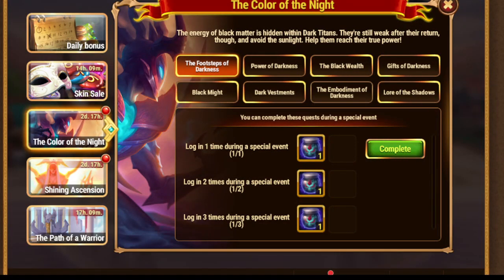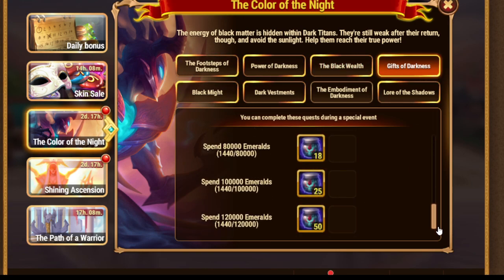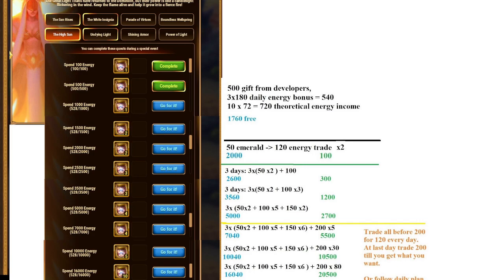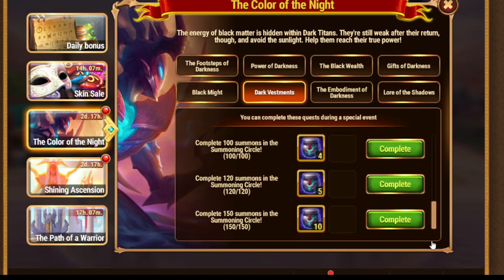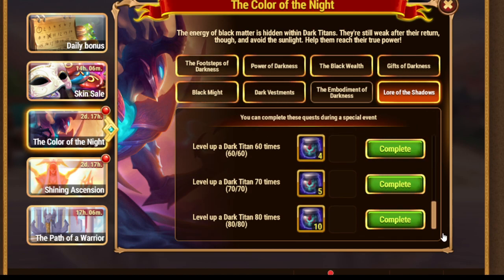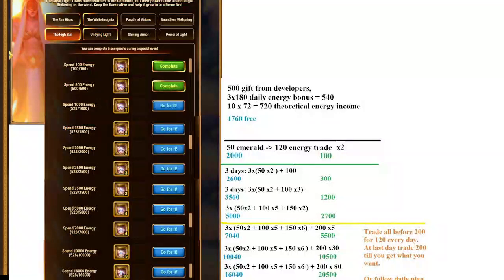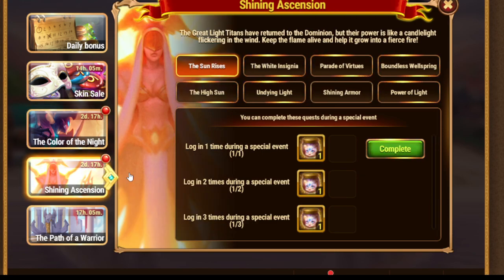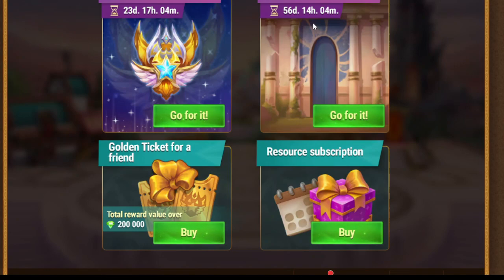Mysterious Island - known part rewards [Celestial's map], Shining Ascension, Color of the Night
In this video I describe two events happening now: the Color of the Night and  Shining Ascension. You can get triple value from spending energy, getting VIP points and spending emeralds today!
I prepared energy spending plan and remember that "upgrade titan skin" is "upgrade Dark titan skin" in fact!
After that I share kown part of Mysterious Island - special thanks to Celestial from web 181 server for sharing it!
Finally, my path through the island. Use this info to get better rewards!
0:00 - The color of the Night
1:06 - Energy spending plan, 400 emeralds instead of 300
2:32 - upgrade a titan skin trap!
3:12 - level up, open spheres
3:31 - Shining ascencion
5:03 - Bundles
5:40 - Mysterious Island
6:53 - Map explored by Celestial
7:22 - Rewards on the map, by Celestial
9:08 - my path on the map